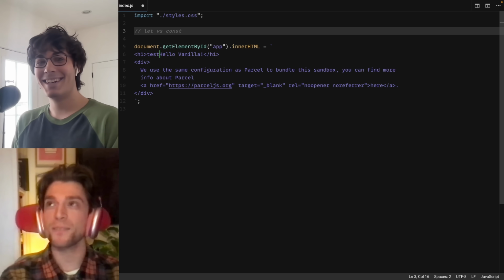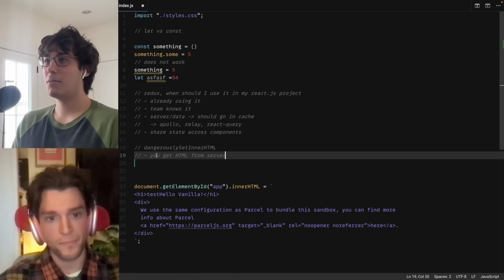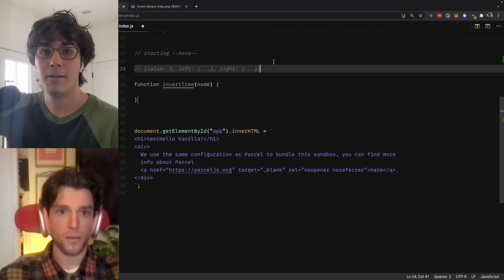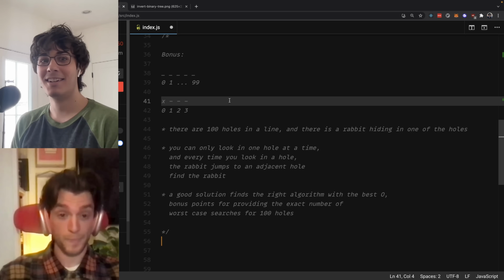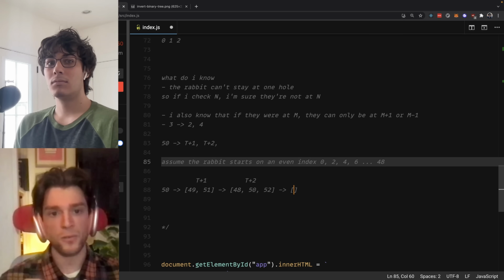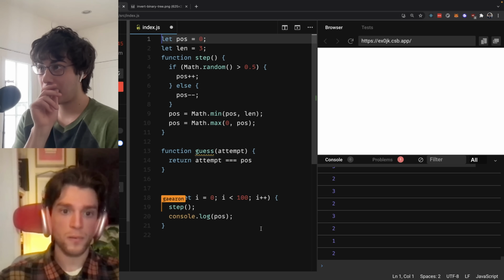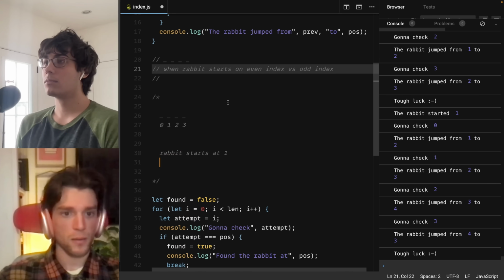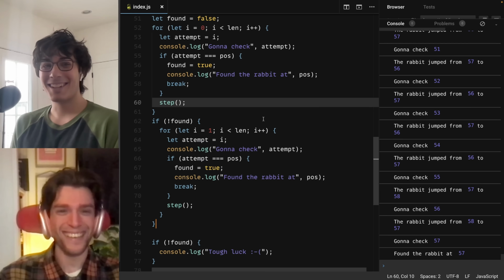Coding Interview with Dan Abramov